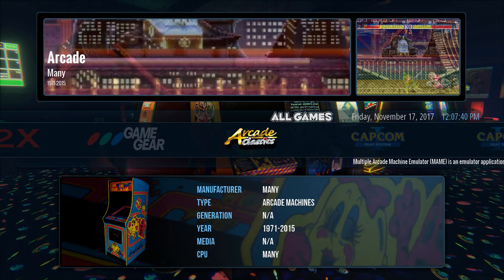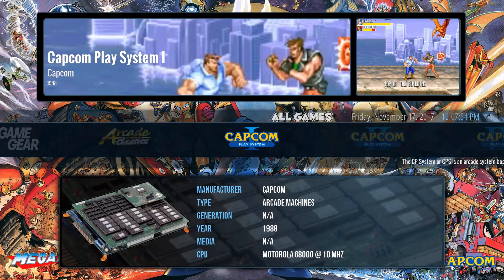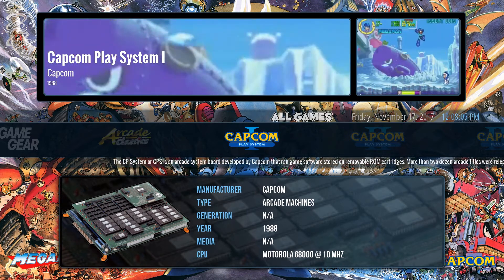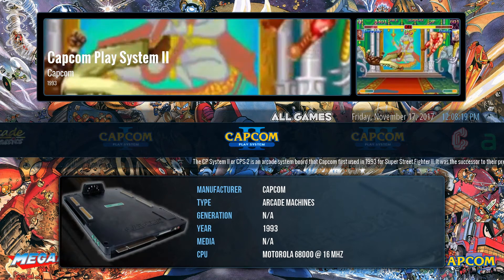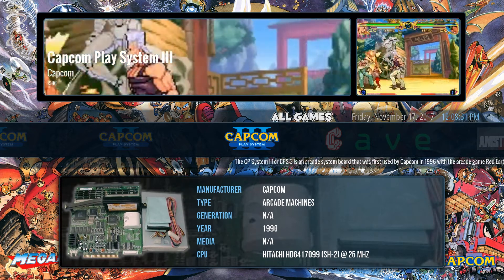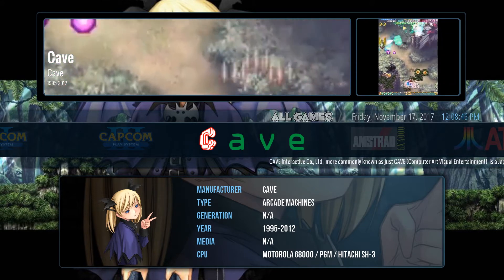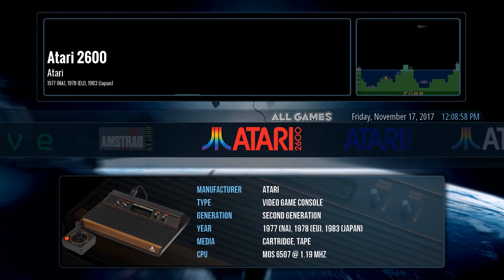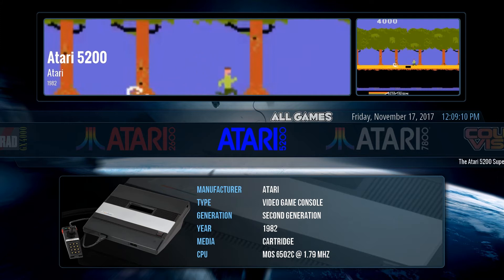Top 5 Emulator Front-Ends (Part 2): Number 4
2nd part of a 5 part series where I give you my top 5 frontends This list has been complied with my many years experience messing around with different Front Ends .

Full Launchbox setup Tutorials:
Many thanks to these:
Unified Wheel Art thanks to Viking
Special thanks to Retrohumanoid, James Baker, nyny77 and Viking for the themes
Special thanks to Simple Austin for lots of stuff!
Special thanks to Giga Pigs from Giga Guides
Special thanks to Critical Cid for BigBox theme
Special thanks to MadK9 for help with setups
Thanks to Launchbox Community

Facebook (new page and not much on it yet)

If you would like to make a donation so I can keep uploading tutorials and showcases you can do here: